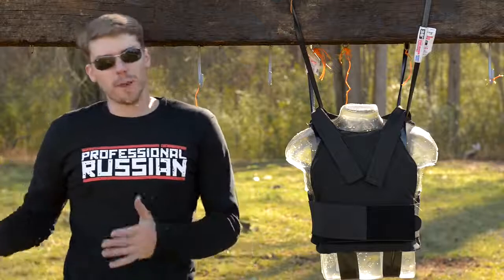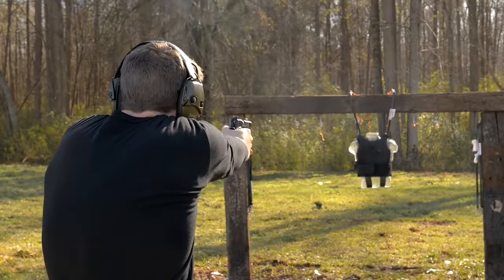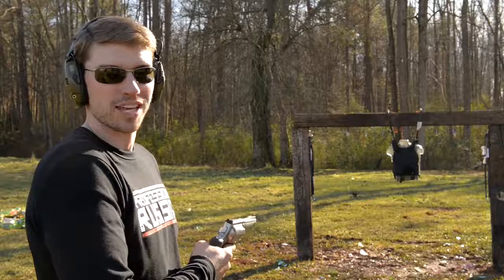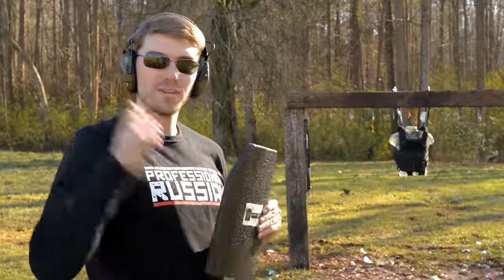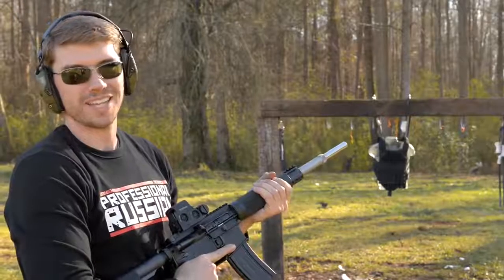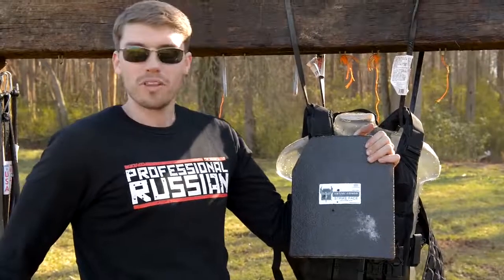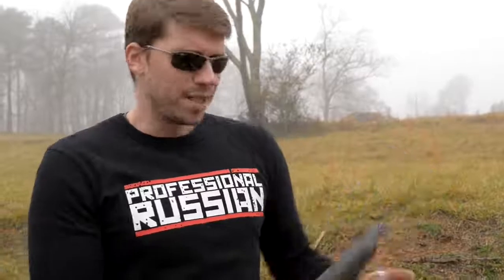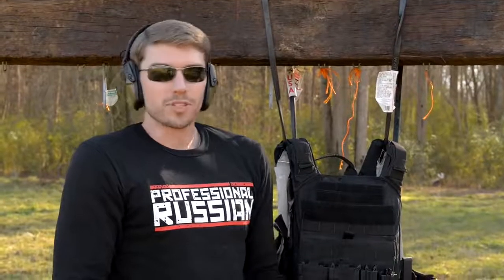AR500 Body Armor Test!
EntaHabibi